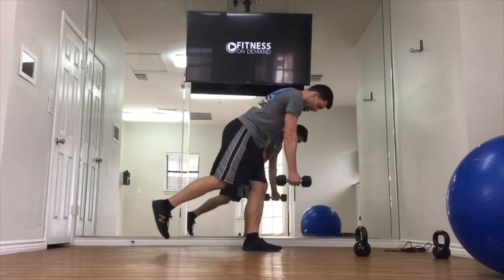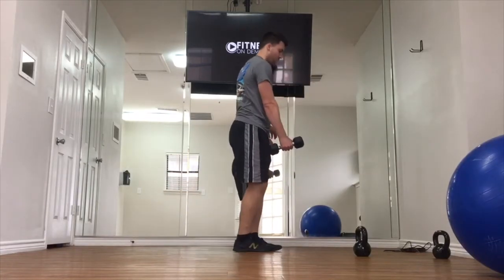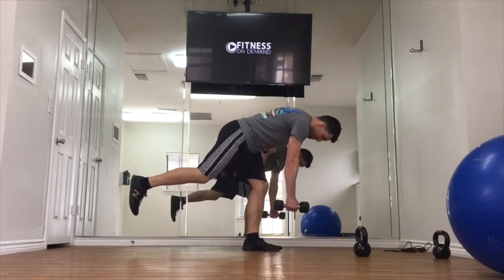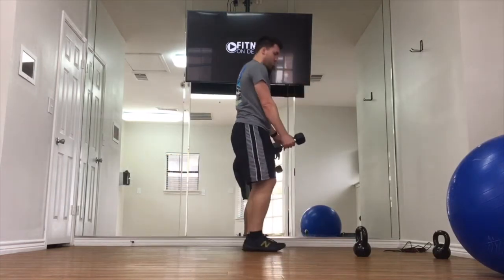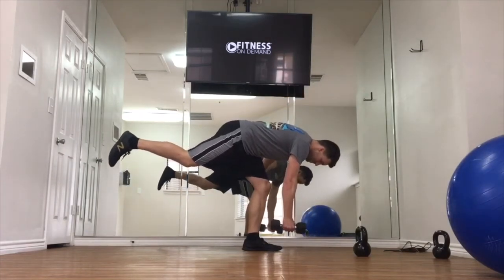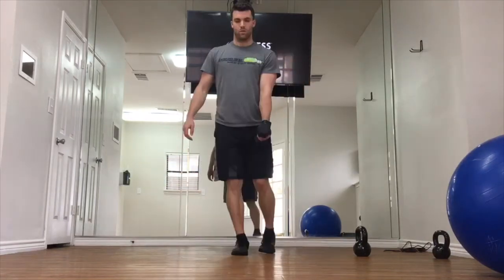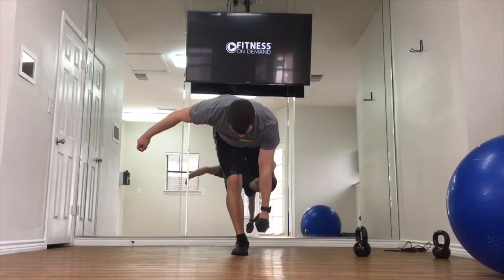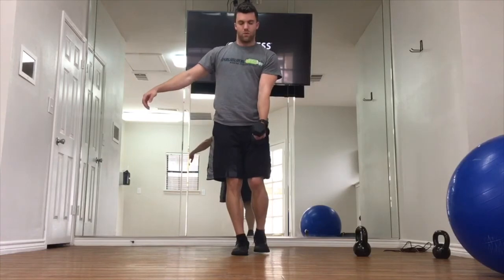Single Leg Deadlift + DB